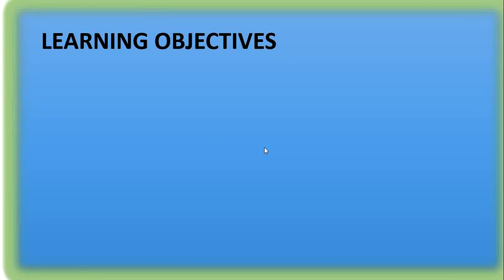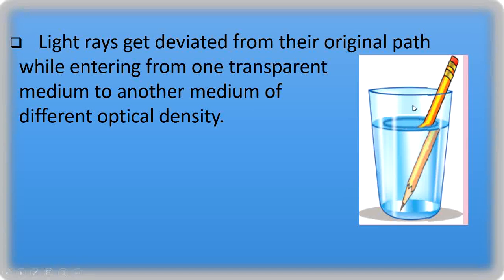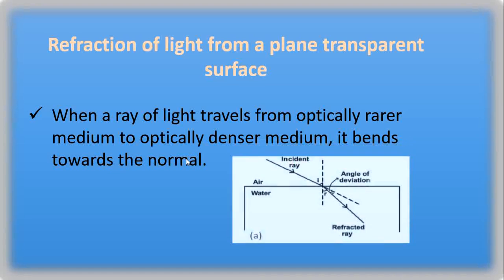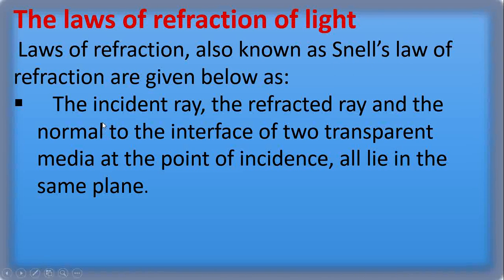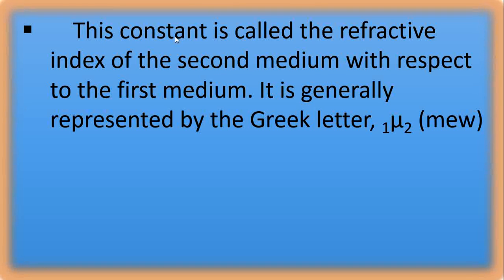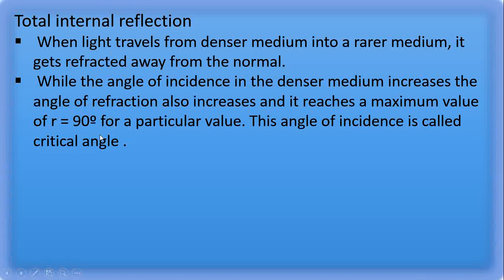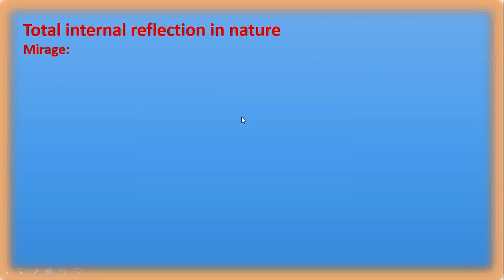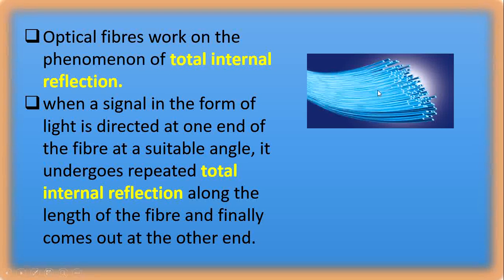Unit 6 Refraction of light